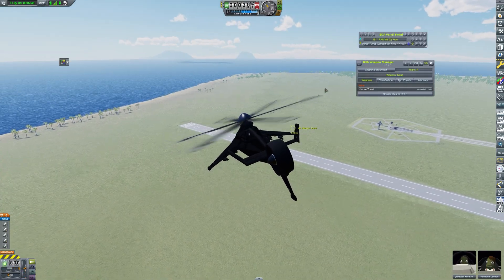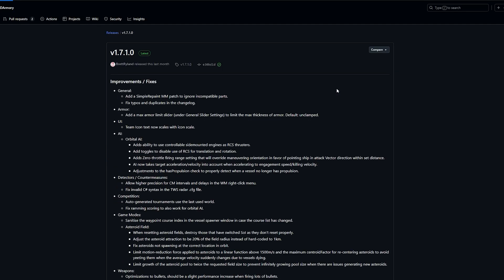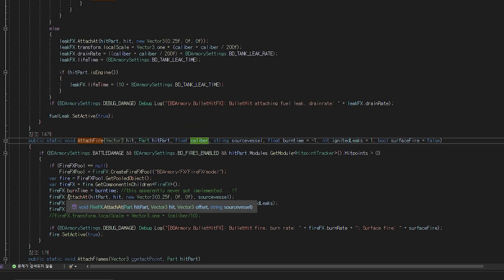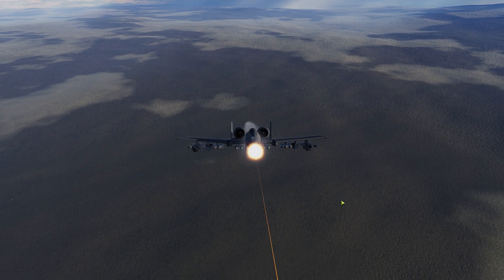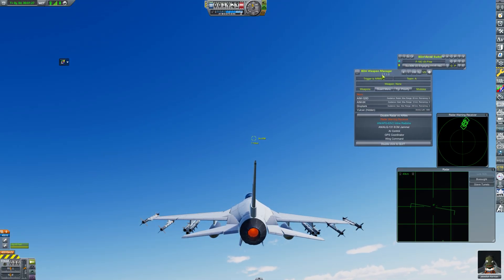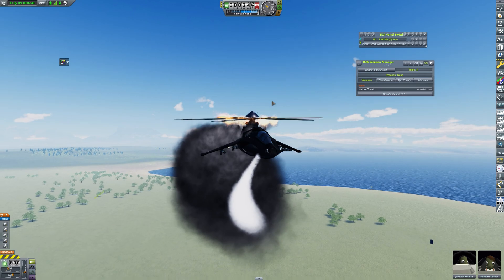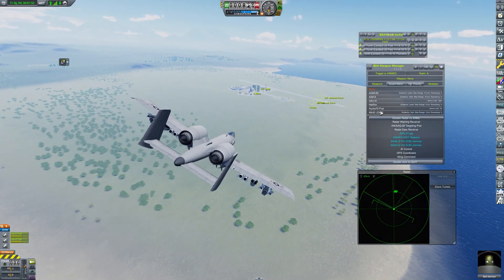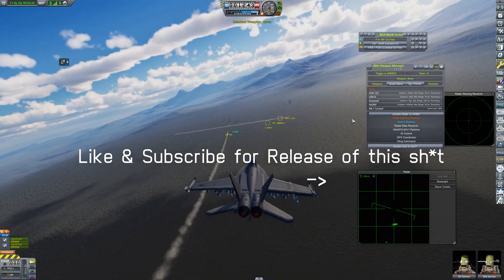Fire Warning to Kerbal Space Program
But I still don’t understand why the timer for when the fire should go out only works when it's negative-

If you want to know more about mod, or KSP information?